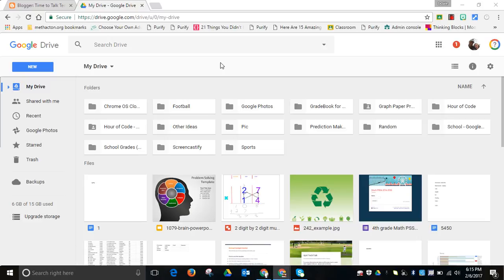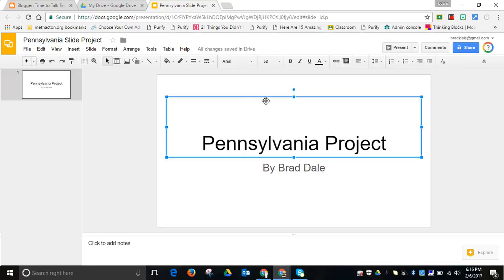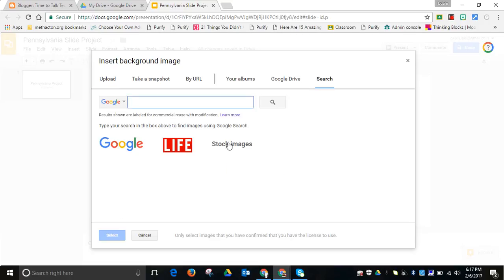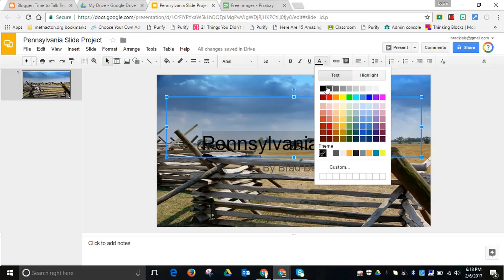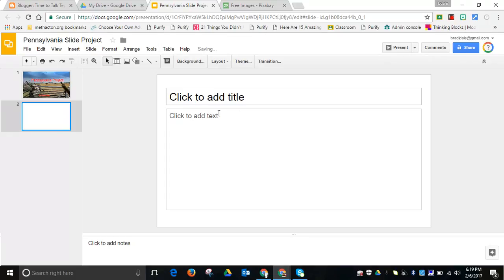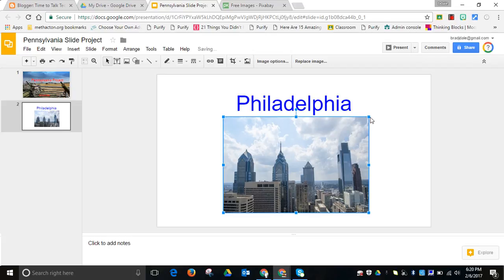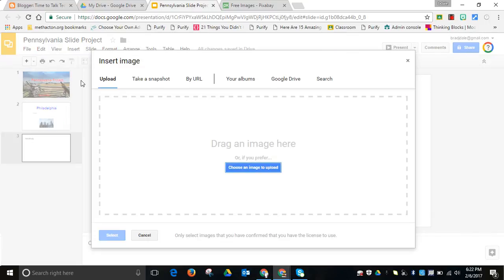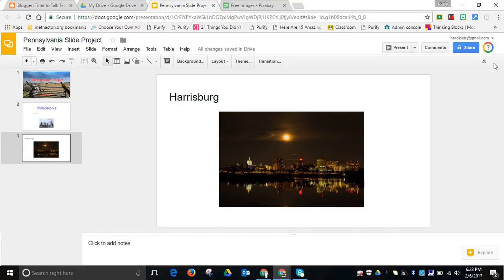Google Slides introduction basics